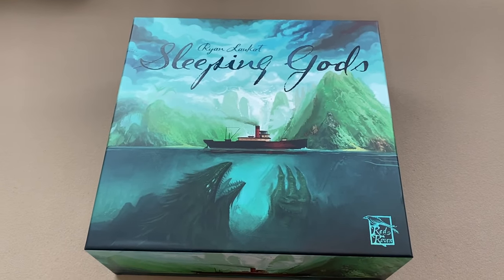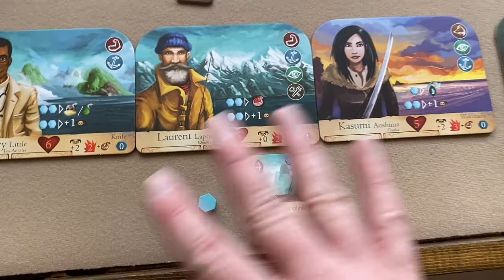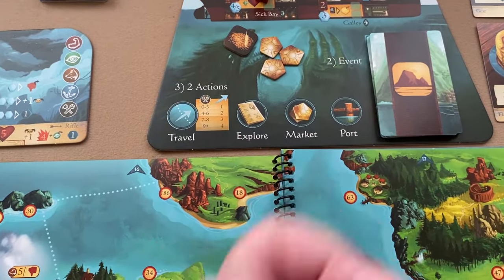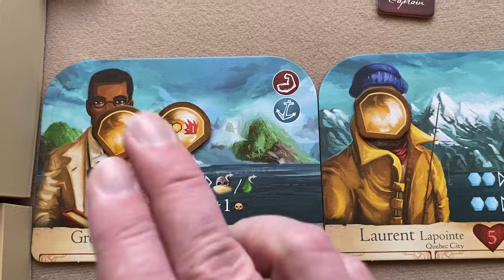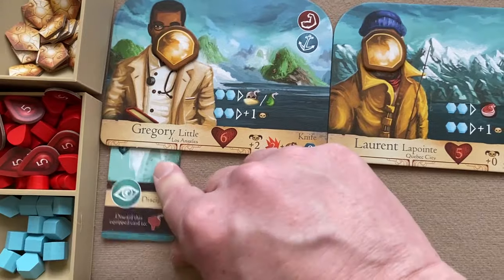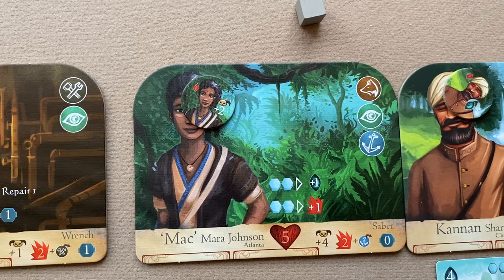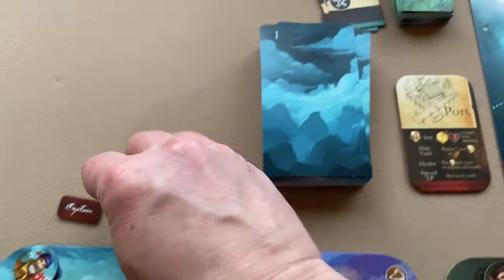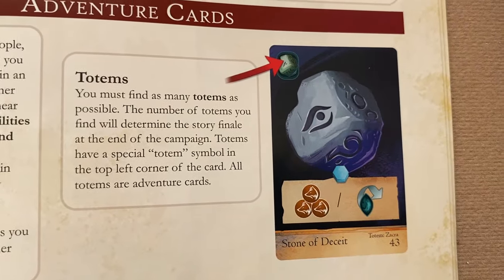How To Setup And Play Sleeping Gods (2021)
How to setup and play the board game Sleeping Gods, along with a few example turns.
00:00    Setup
10:45    How To Play
1:09:38 Example Turns